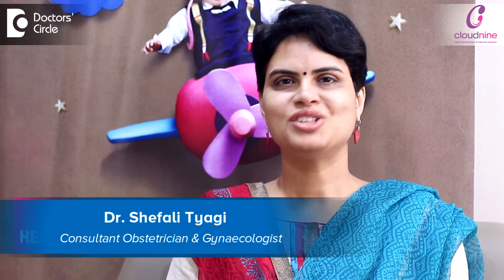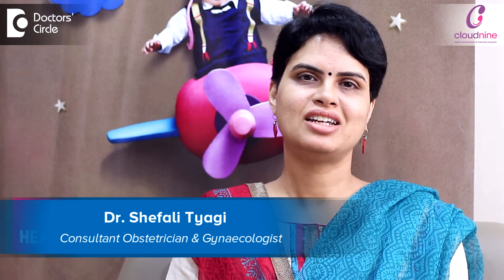Is Hepatitis B dangerous in pregnancy? What is the risk of transmission? - Dr. Shefali Tyagi of C9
When you go to the doctor to get your  blood  tests  done when you are pregnant, that includes  a number  of  tests including your   serology  that includes Hepatitis  B, C, HIV, VDRL infections.  These tests are important. Why they are impart is that you can transmit to your baby  if you don’t take precautions.  If you have tested positive for Hepatitis  B is  to check for your husband’s  status  that whether he is positive or he is negative, if he is  negative he  can get immunised. We have vaccinations against  Hepatitis  B  which can protect him from having the disease and  as far as your pregnancy is concerned, it  becomes a  high risk pregnancy because  one thing we have  to take  are is  your  immunity and your  antibody status. Second thing is we also have to protect the baby from Hepatitis because this can be passed on from the mother to the baby.  So you  will put in contact with  the  gastroenterologist who will monitor  your  antibody levels  and see what are the infective status plus  regular  monitoring  of these antibodies will tell us  how much risky  it is  to continue  with this pregnancy or how much risky  it  is when you advance in your pregnancy.  When the baby is  supposed to be  born or  about  to be  born the paediatricians are  kept  informed  about  your  Hepatitis B  positive status  plus the antibody status so that they  know  about how much is the infectivity to the baby. The baby is given a  Hepatitis  B vaccination  soon  after birth which is applicable for all babies but in your case another  immunoglobulin  will be given  to the  baby which will block the  transmissions of the Hepatitis    going from the baby  to you . So the chances that the baby will not have Hepatitis B will be very high. So the immunoglobulin is important and you need to keep your doctor informed about your  Hepatitis  B  positive status. For  the medical staff also it  is important that they have all the  universal precautions in   place  so that the transmission of the  disease is  not  picked up by the  nurses  or the doctors  who are taking care of  you and it  becomes safe  for them  as well. If you don’t do these precautions, the chances of transmission is  around  40% that your baby will turn to be Hepatitis  B positive. So you have to take this seriously and be  in touch with  your doctor  regularly.